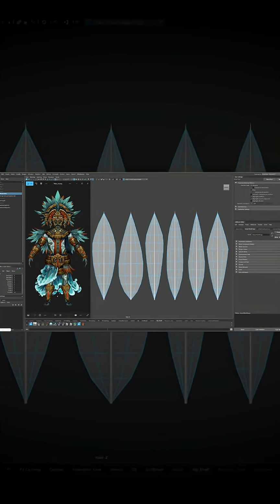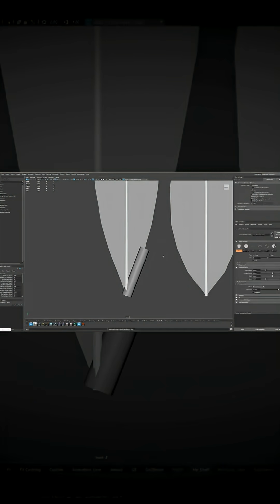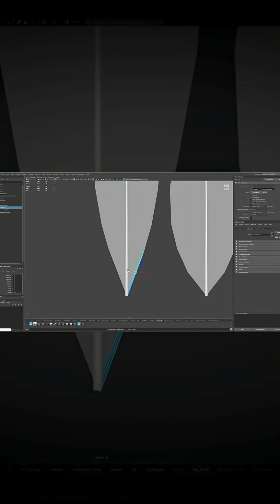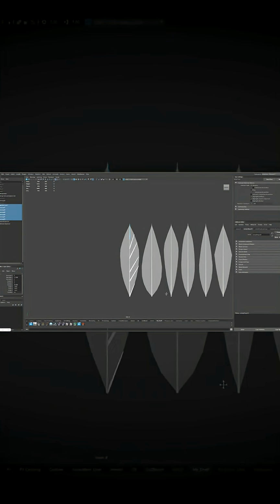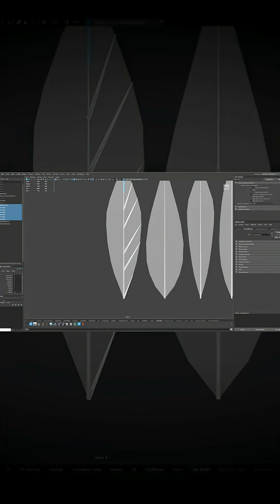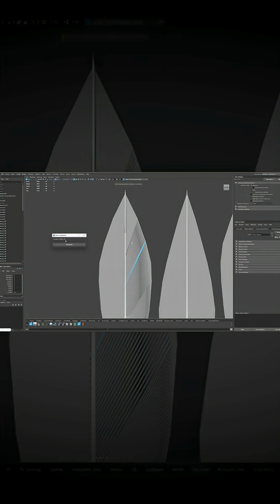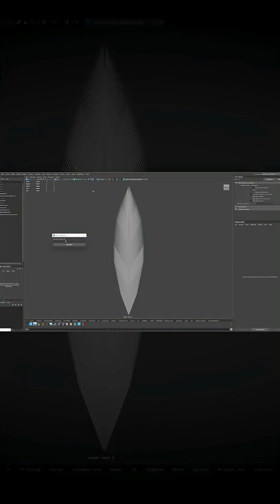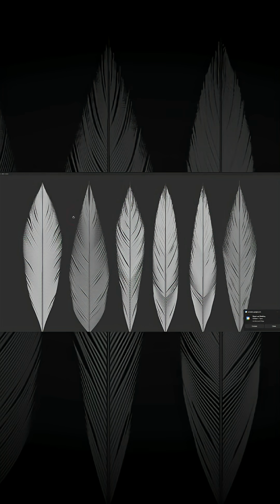3D Art BTS 🎨🪶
3D Art BTS 🎨🪶

3D Character Artist, Nico, takes us through the creation of feathers for 3D modelling.